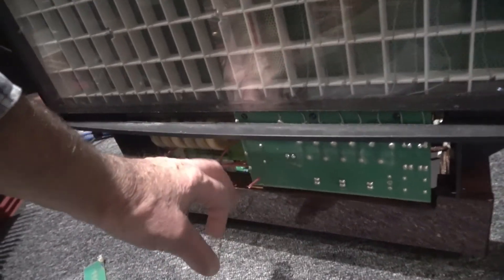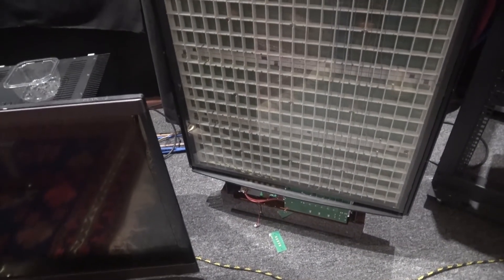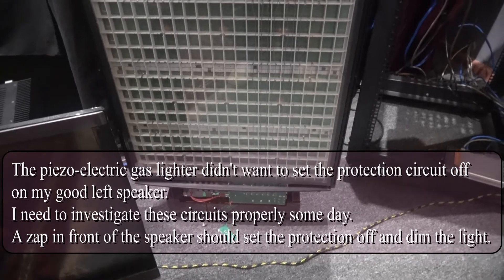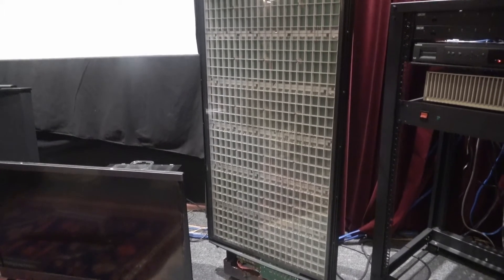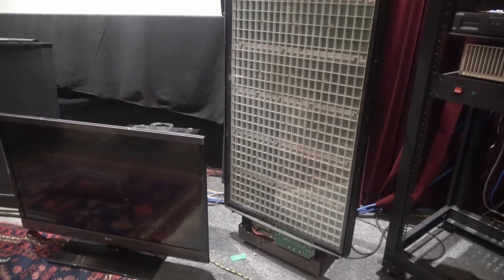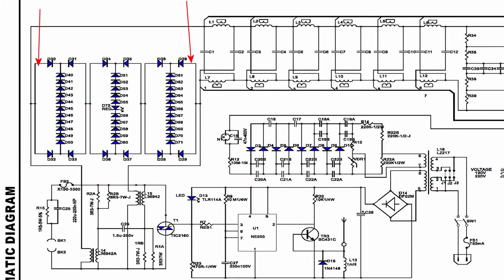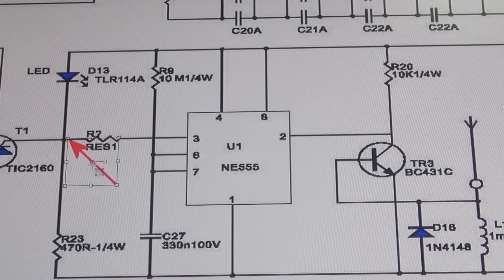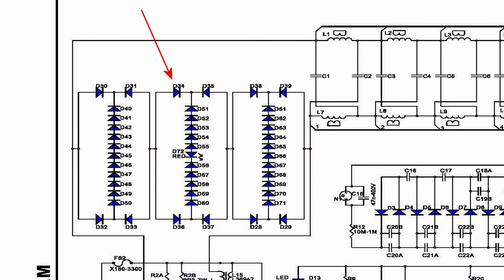QUAD ESL2912 problems with speaker protection